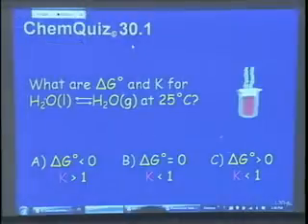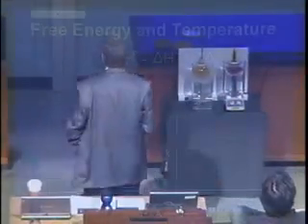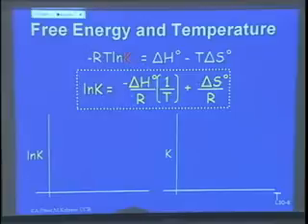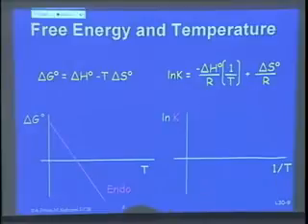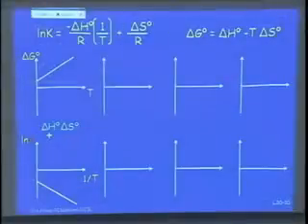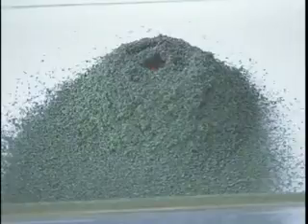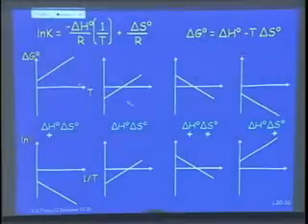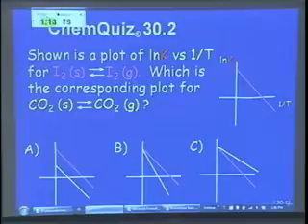34 2012 04 04 Lecture 30001